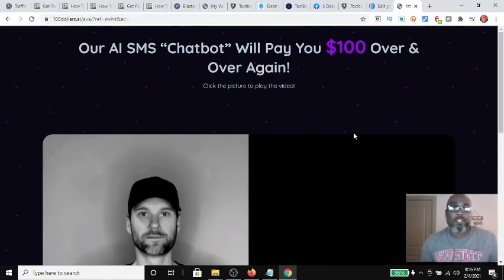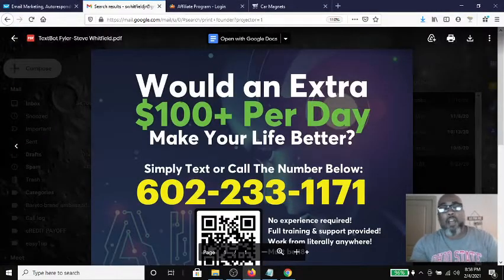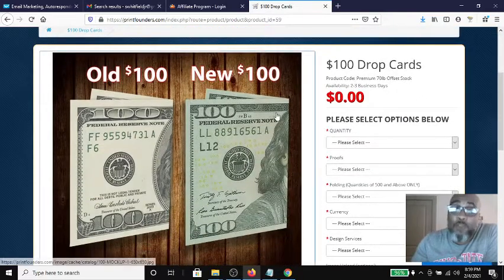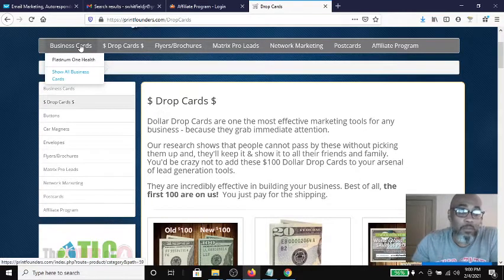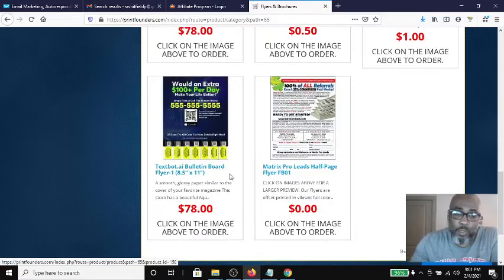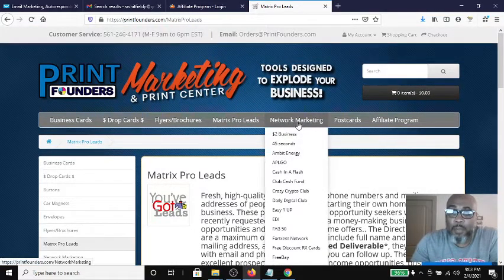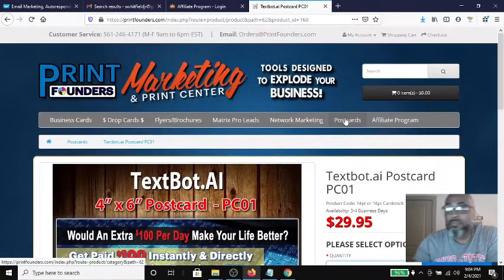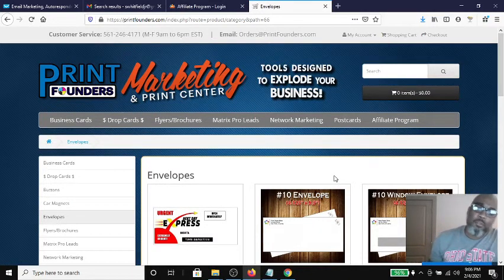Promote Easy 1up, Texbot ai, or Any Affiliate Business Offline Using this Resource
Promote Easy 1Up Offline Using Drop Cards, Post Cards, Or Flyers  | Free Tools

Earn unlimited $100 payments To Paypal, Cash App, Zelle & even in Bitcoin

***🎇10MIN TWEAK TO TURN SOCIAL MEDIA PROFILE TO A LEAD MAGNET***

TEXTBOTAI PROMOTE's your business & make SALES for you, this system works 24/7, 365
Powerful features, Increased sales & profits!
One time cost low cost, earn 100% Commissions

FACTS: Did you Know that:
✔SMS messages have a 200% higher response rate than phone, email, or Facebook.
✔SMS marketing campaigns perform 7 times better than email marketing campaigns.
✔20% of market leaders plan to use SMS marketing more.
✔SMS messages have a whopping 98% open rate
✔90% of SMS messages are read within 3 minutes
✔75% of consumers are OK with receiving SMS messages from brands( after opting in)
✔50% of US consumers make direct purchases after they're sent an SMS branded text, a discount coupon, or a QR Code
✔About 61% of most marketers and business owners are NOT USING SMS MARKETING

JOIN TODAY AND RECIEVE
1. FREE MARKETING SYSTEM WITH AUTORESPONDER
2. FREE EBOOK ON TO USE DROP CARDS FOR YOUR  BUSINESS
3. SET-UP TRAINING AND KEYWORD CHEAT SHEET